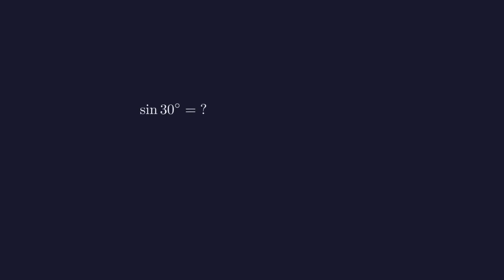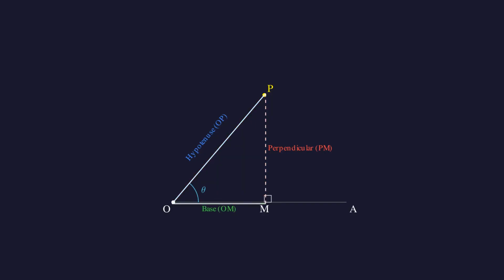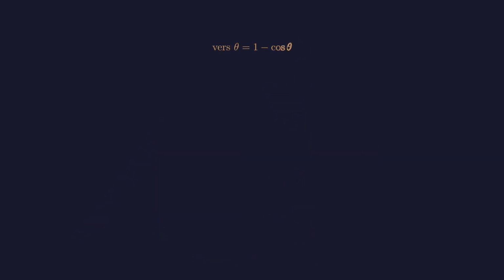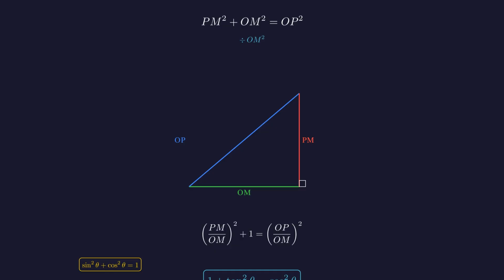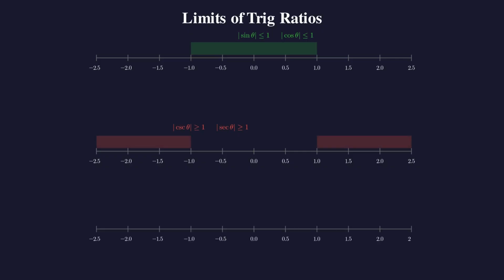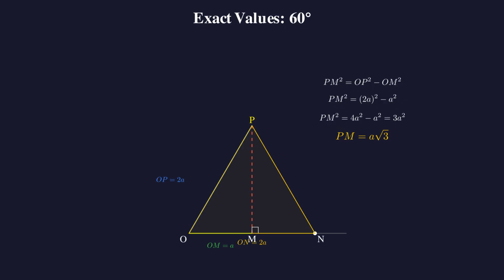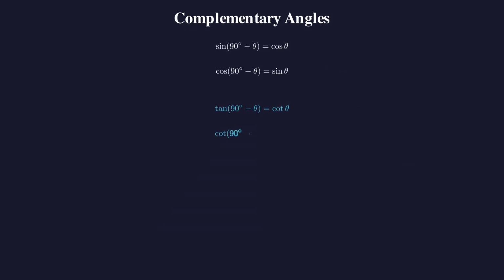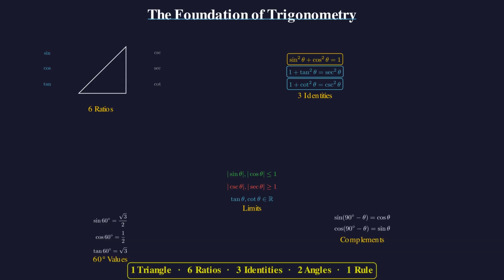Trigonometry from One Triangle to Every Angle (The Full Picture)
Ever noticed that sin 30° and cos 60° give you the exact same number? That's not a coincidence — it's a pattern that runs through all of trigonometry.
In this video, we start with a single right triangle and build the entire foundation of trig from scratch:
🔺 Six Ratios — sine, cosine, tangent and their reciprocals (cosecant, secant, cotangent), all defined from three sides of one triangle.
🔗 Three Pythagorean Identities — divide one equation three different ways and watch sin²θ + cos²θ = 1 emerge, along with its two siblings.
📏 Limits & Ranges — why sine and cosine are forever trapped between −1 and 1, while tangent roams free.
📐 Exact Values for 60° — using a clever equilateral triangle trick to get √3/2, 1/2, and √3 with zero calculator.
🪞 Complementary Angle Symmetry — the reason "cosine" literally means "complement's sine," and how every trig value hands you its partner for free.
No memorization. No calculator. Just one triangle and the patterns that fall out of it.
⏱️ Timestamps:
0:20 — Roadmap
0:41 — Building the Angle
1:04 — Constructing the Right Triangle
1:35 — Three Primary Ratios (sin, cos, tan)
2:02 — Three Reciprocal Ratios (csc, sec, cot)
2:28 — Versed Sine & Why Ratios Are Numbers
3:02 — Pythagorean Identity #1
3:33 — Pythagorean Identity #2
4:00 — Pythagorean Identity #3
4:23 — Limits of sin & cos
4:55 — Limits of csc, sec, tan, cot
5:21 — Exact Values: Setting Up 60°
5:48 — Solving for PM = a√3
6:28 — Reading Off sin 60°, cos 60°, tan 60°
7:00 — Complementary Angles Explained
7:28 — All Six Complement Equations
7:49 — Verification: sin 60° = cos 30°
8:14 — The Complete Recap
8:37 — The Full Foundation
9:03 — What's Next
📐 Next video: The Special Angles Table (30°, 45°, 60°) — exact values for every ratio, no memorization required.

💬 Drop a comment: Did the complementary angle pattern surprise you?

📘 S L Loney Plane Trigonometry – Part 1
Chapter 3: Trigonometrical ratios · Lesson 15 of 15